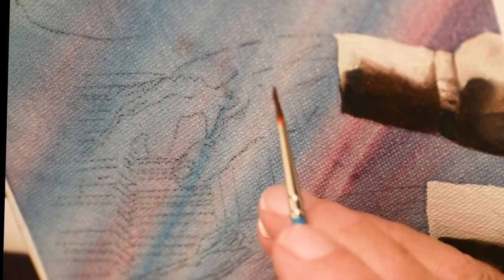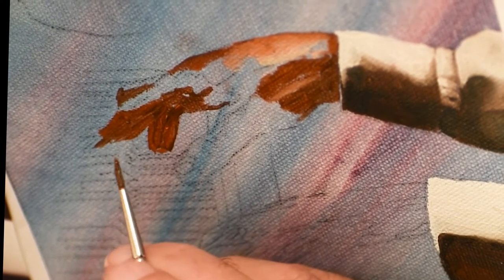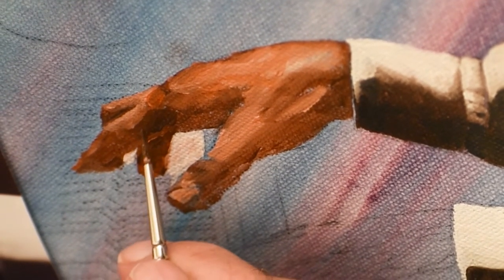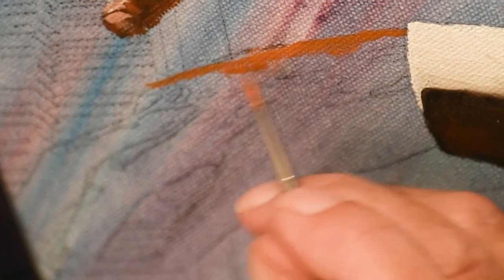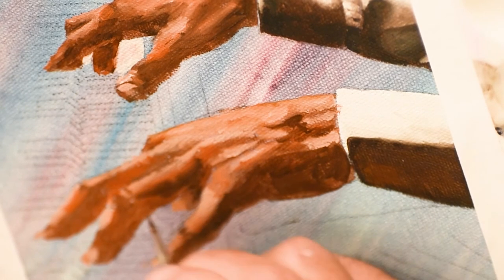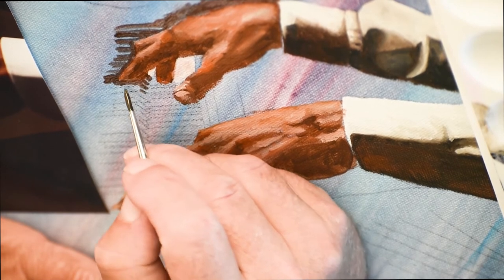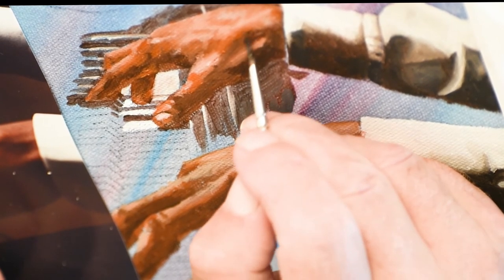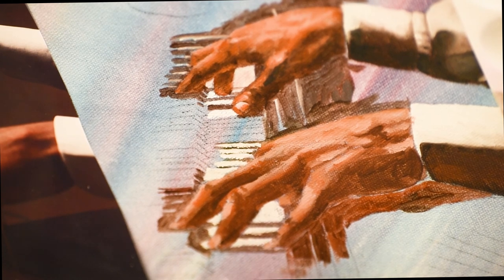3.3 Cry Me A River Lesson 3 Painting Pianist Hands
Hands often create a problem. This video shows the main structure and allows for detailing later. The colors and form will be adjusted after the piano and background are painted.